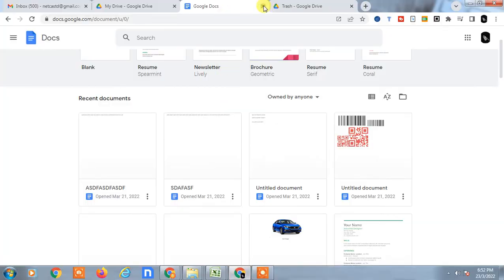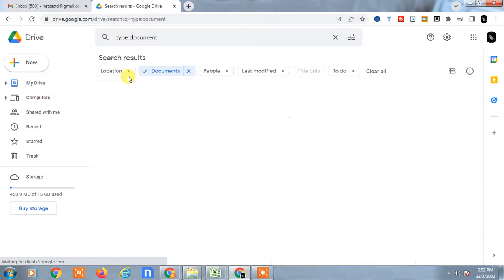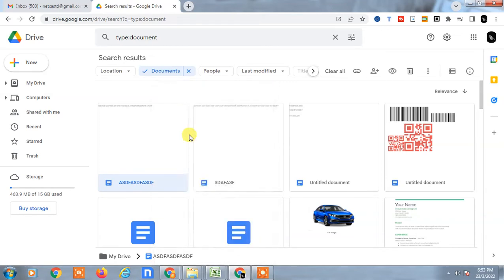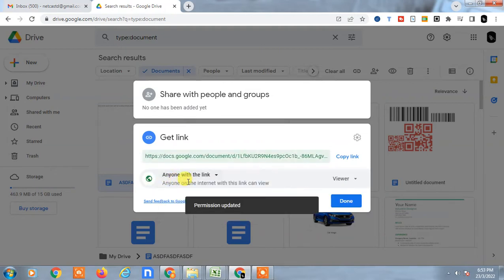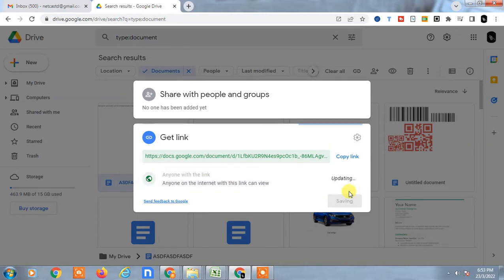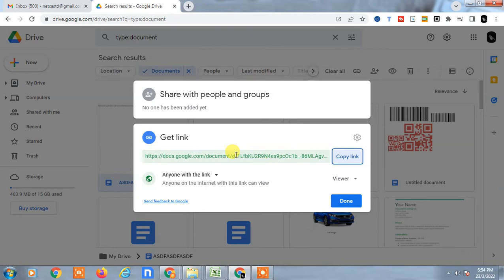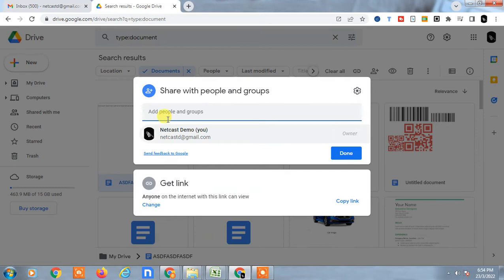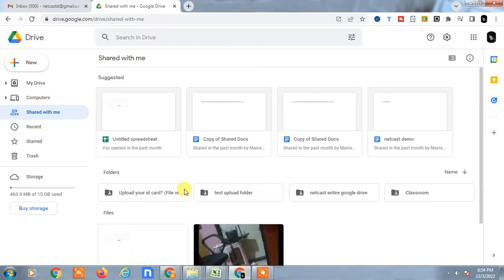How to Make a Google Doc Accessible to Everyone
This video tutorial will learn, how you can make a google doc accessible to everyone